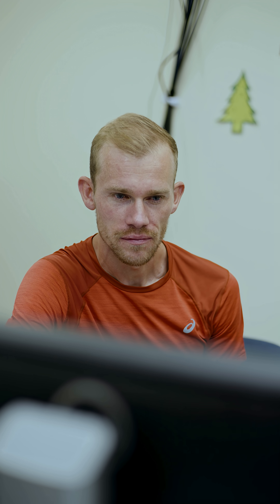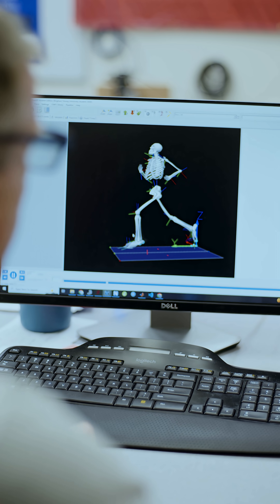The Biomechanics Lab | The In-Between: Episode 4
Time to nerd out for Episode 4 of “The In-Between.”

This 2-minute episode takes you inside Dr. Iain Hunter's biomechanics lab. We analyzed how my form and power changes while running, starting at an 8-minute mile pace and finishing at a 4-minute mile pace.

Six months ago we did the same test, and now we get to geek out on the lab and Stryd Pod data.

The good: The data showed better efficiency—like more flight time for the same power because my leg springs are stiffer.

The bad: The data showed continued asymmetries—like longer ground contact time and higher loads on my right foot. Even a tiny improvement in ground contact time can lead to big energy savings.

Huge thank you to Dr. Iain, and the team at Stryd for not only powering this series, but for digging into the numbers with me. It's fascinating to see how the lab and Stryd data tell the same story and give us a path forward.

We know I'm powerful. Now we just have to get that power moving me forward.